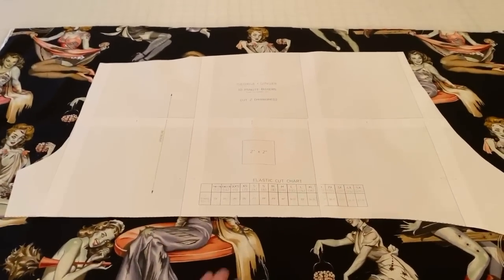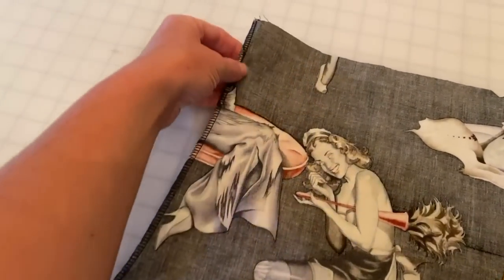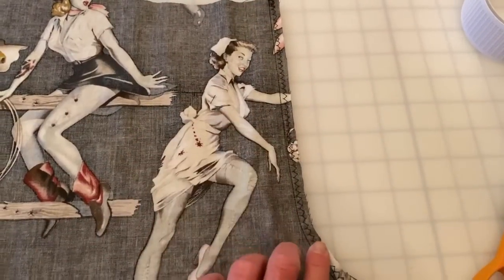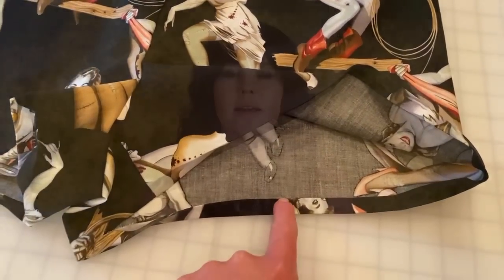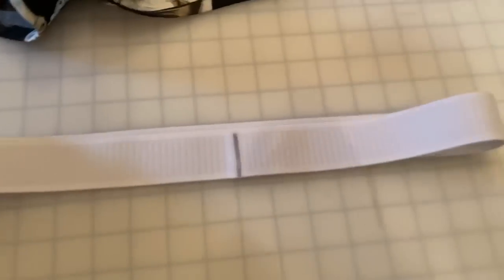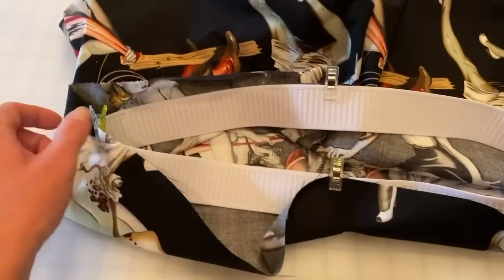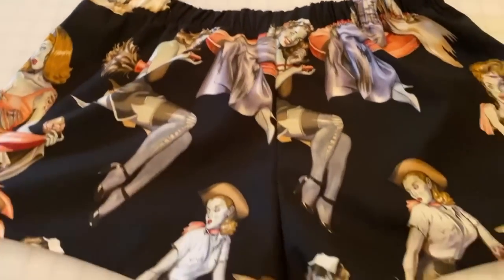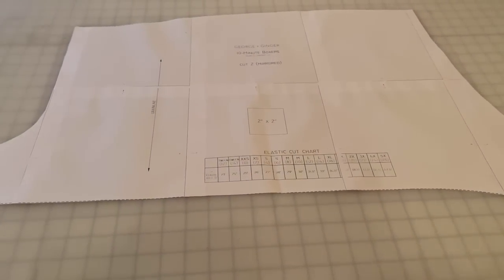10-Minute Boxers Tutorial! | FREE Pattern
Did you say FREE PATTERN?  Follow along with a cutting/construction tutorial for our YouTube exclusive 10-Minute Boxers PDF sewing pattern!

▪️ Wonder Woman Flannel (I *thought* I purchased this at Joann’s—but it was Walmart)

▪️ Skull Floral (this fabric from Rikipedia Wear is discontinued, but the floral in this linked collection is similar)

▪️ 1.5” Non-Roll Elastic